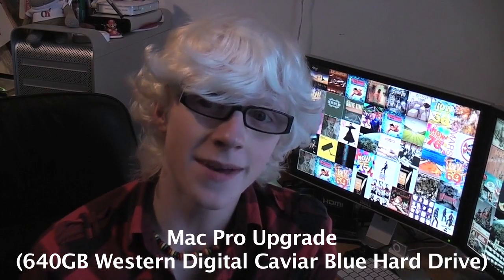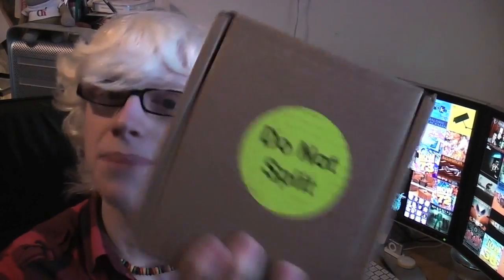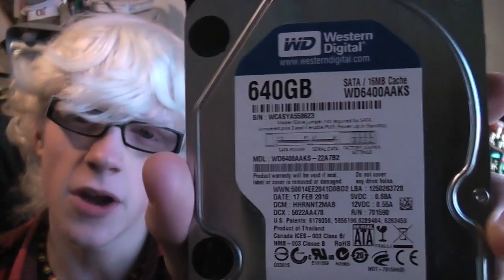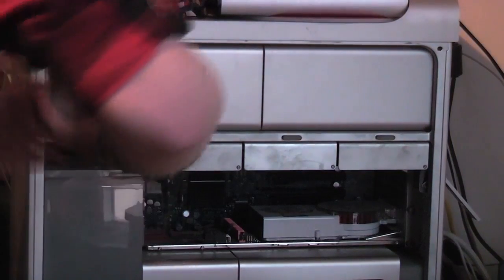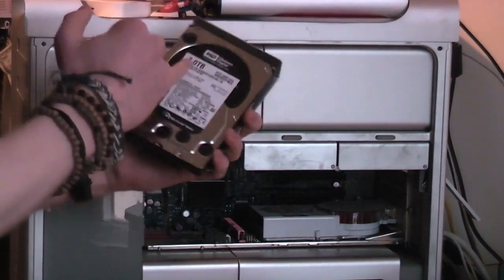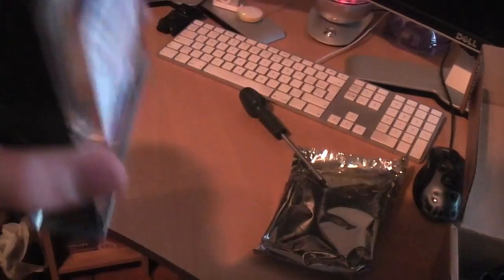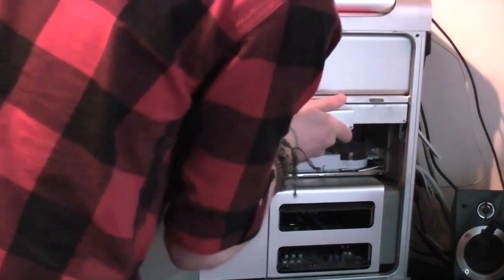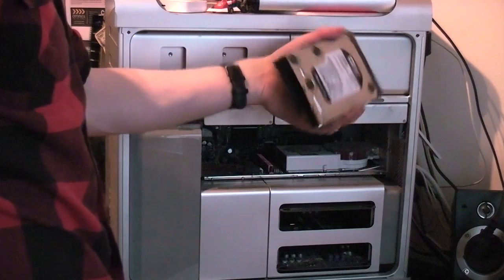Mac Pro Upgrade: Western Digital Caviar Blue 640GB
Welcome to another hard drive upgrade! This video is slightly different to your average hard drive installation, because I'm using a drive which I've previously used in this very machine. It's the original boot drive that came with my Mac Pro. Prices of hard drives are too 'through the roof' at this moment in time for me to plunge cash into another 2TB Caviar Black.